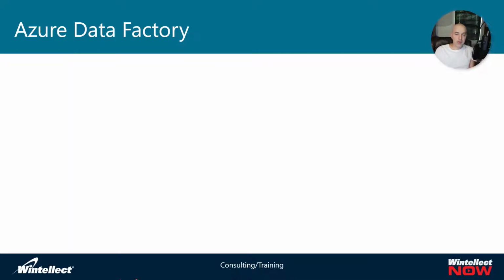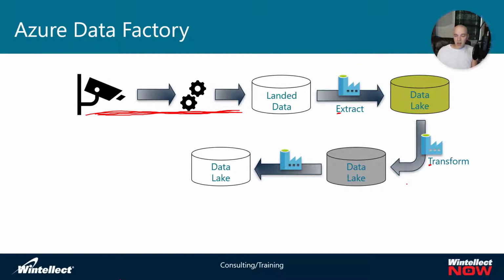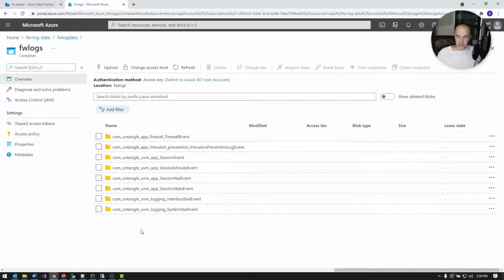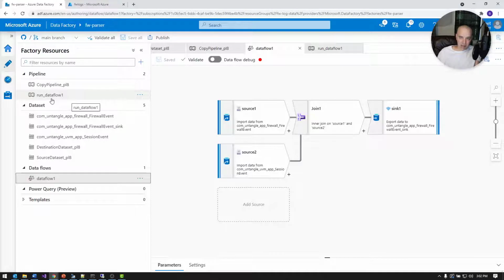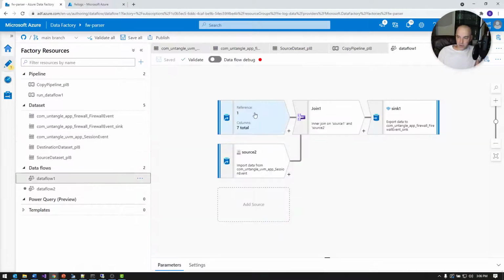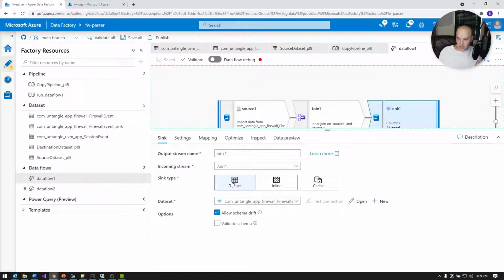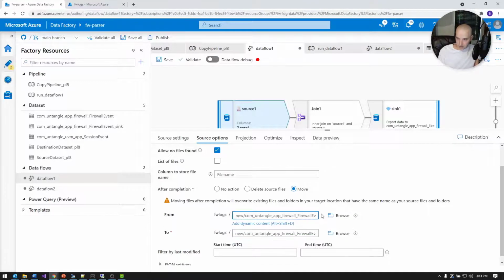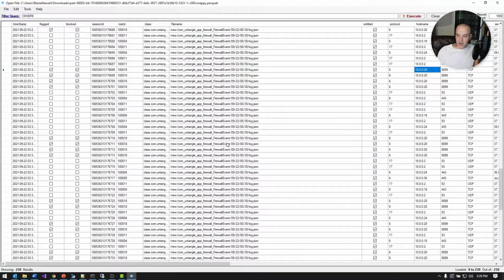ETL and Data Factory Transforms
Azure Data Factory is a useful tool for performing ETL processes. The designer lets you easily orchestrate data movement and also work with data to transform that data into something that can be consumed by external systems. In this video, we look at the nuts and bolts of an ETL process and build on a data movement process.